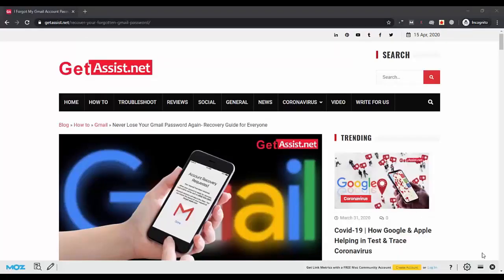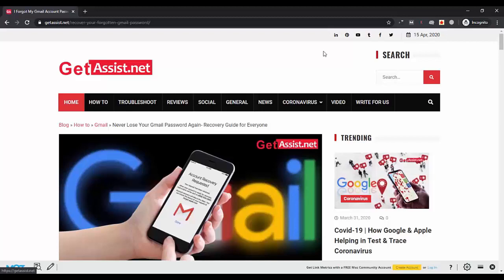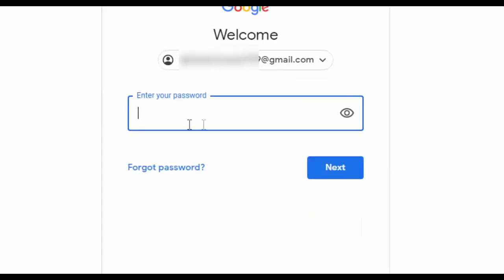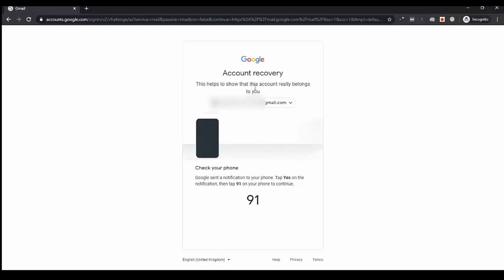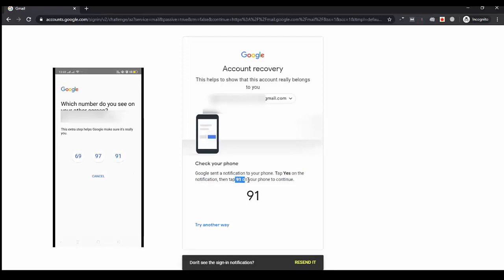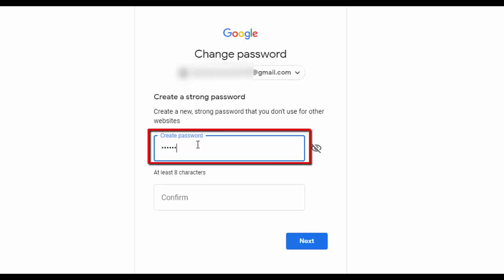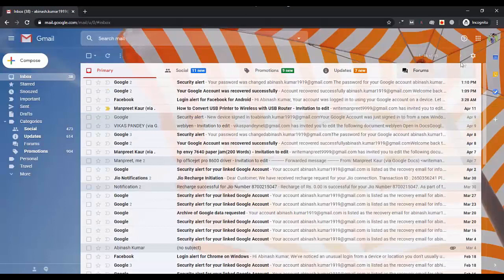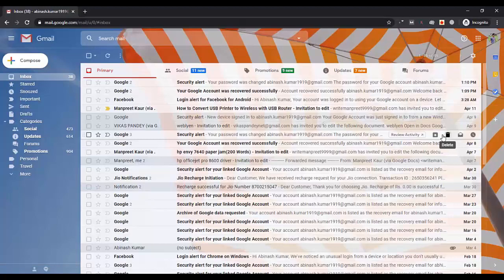How to Recover Gmail Account Password using Two Step Verification | Reset Google account Password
There are a few different ways to recover a Gmail password and recovering with two-step verification is one of them. In this way, you need to use your mobile phone where your email id is logged in or you have logged in some time before but after some time logged out from the device.
So let's start with this.